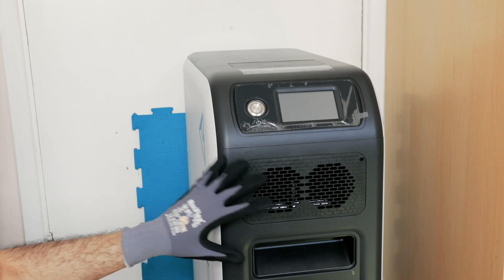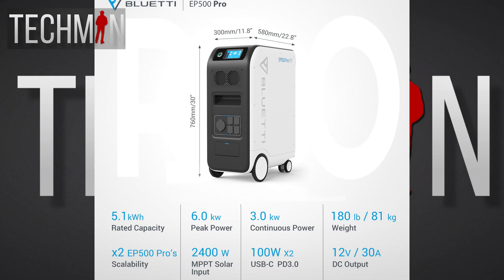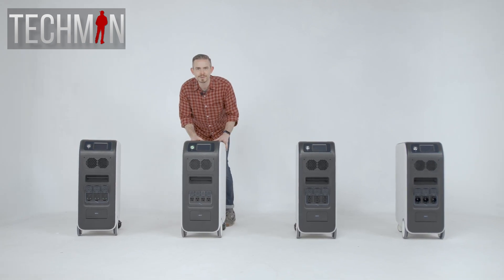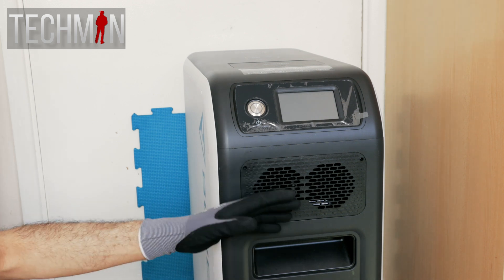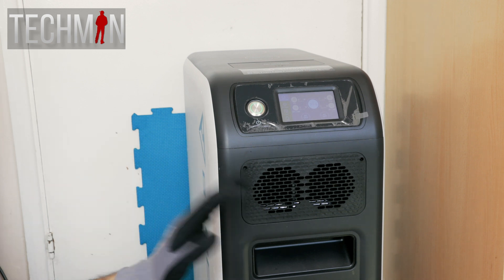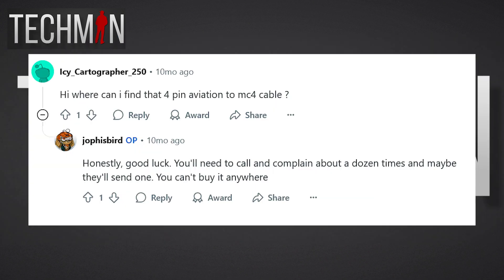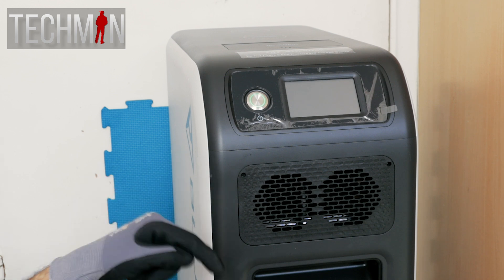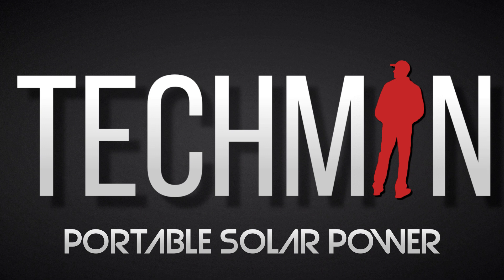Bluetti EP500 Pro | Still Worth It in 2025?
The Bluetti EP500 Pro was crowdfunded on Kickstarter in March 2021. It wasn't till the end of the year that it was officially released. But is it still worth it in 2025?